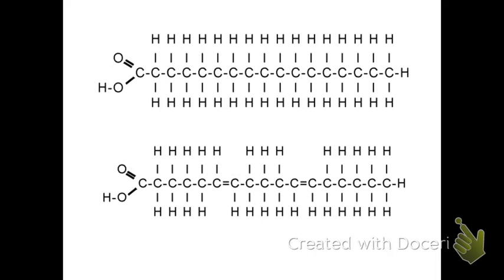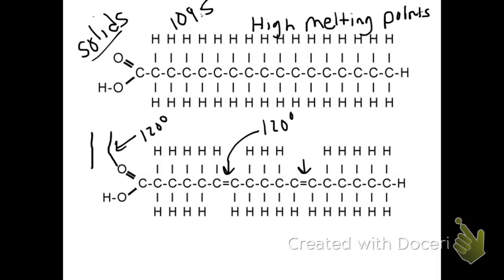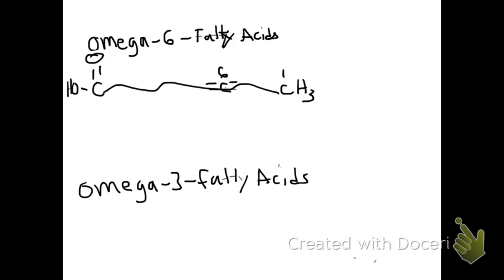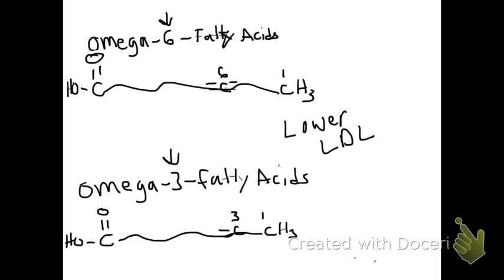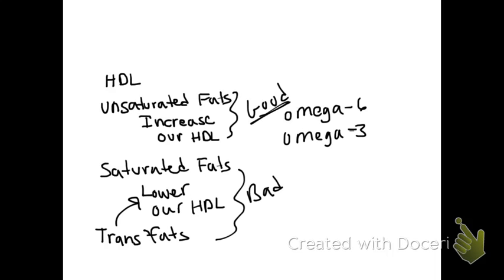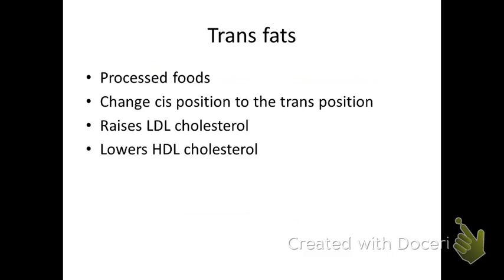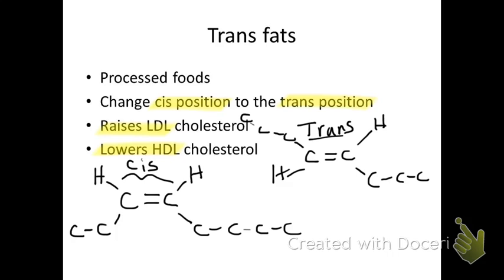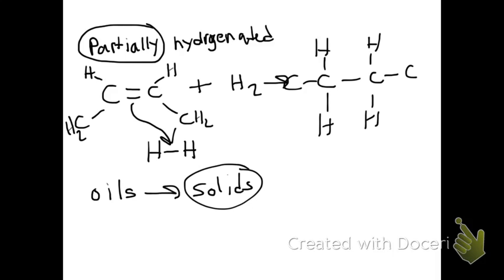Hillcrest High School Lipids part 2